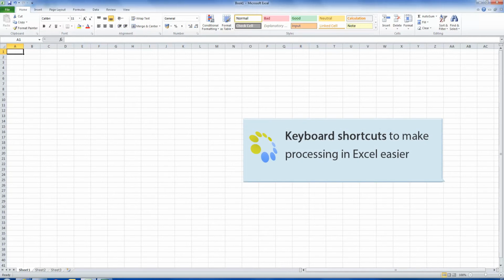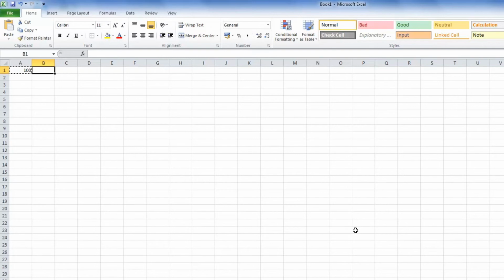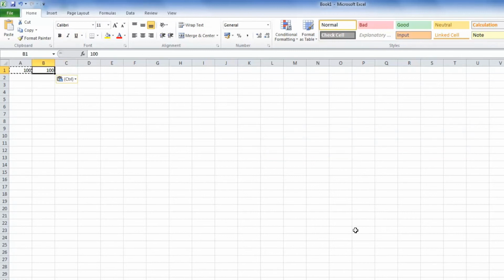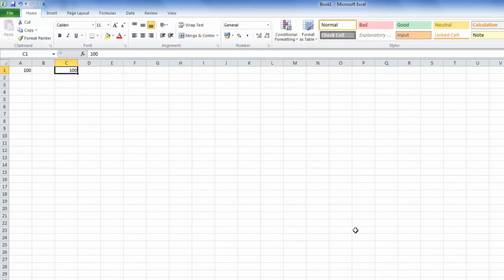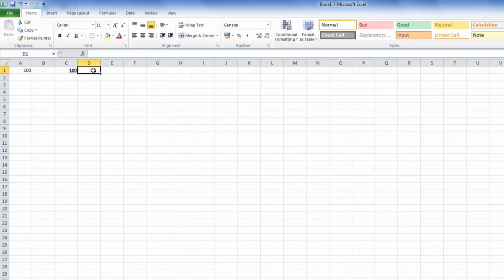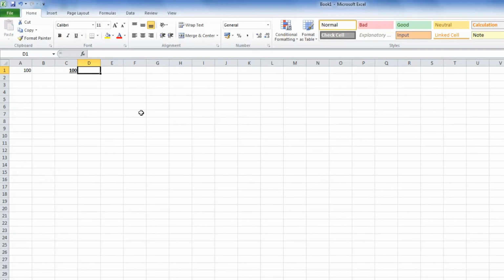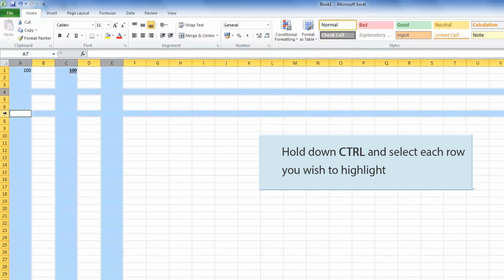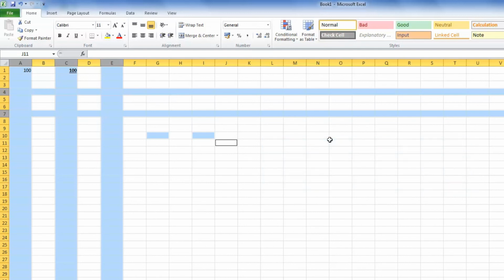Spreadsheet Hints and Tips: Keyboard Shortcuts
This video will demonstrate some of the keyboard shortcuts you can use in Excel 2010 to save time processing data.